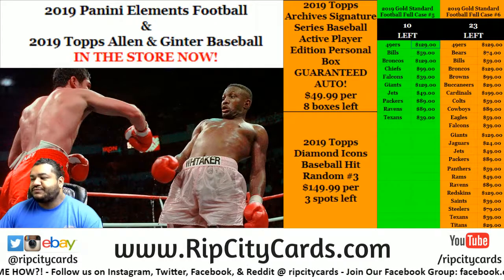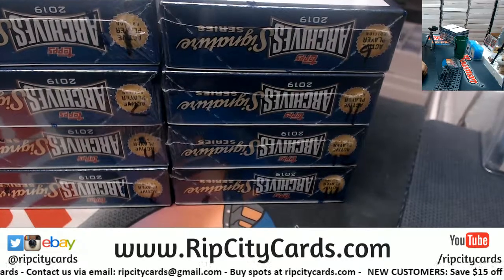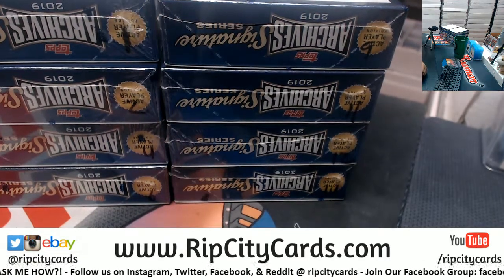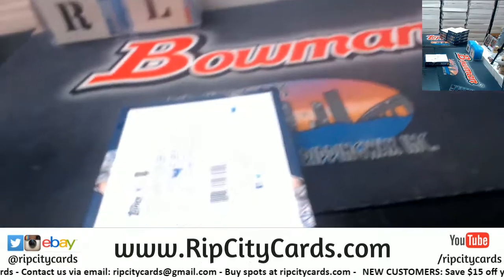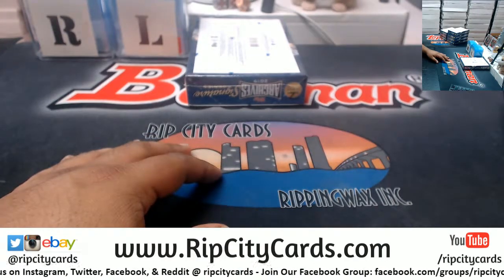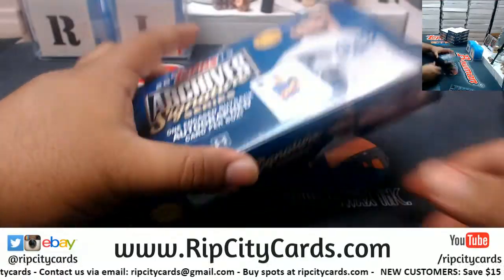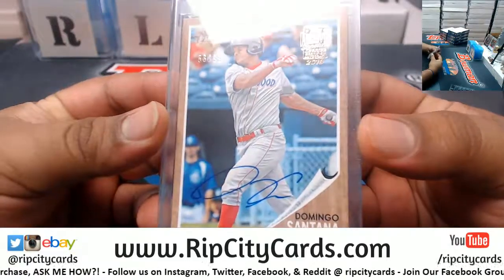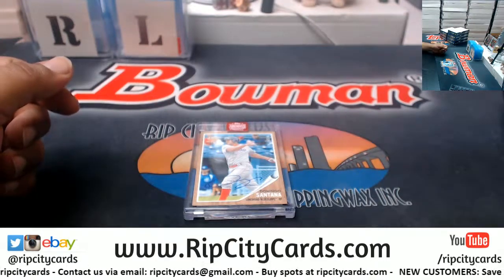2019 Topps Archives Signature Series Personal Matt #2 RCC